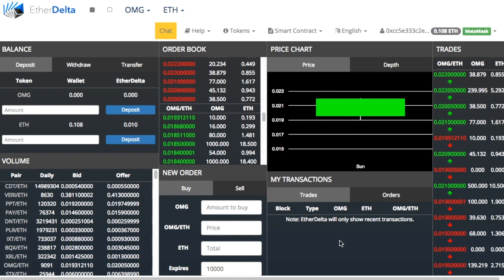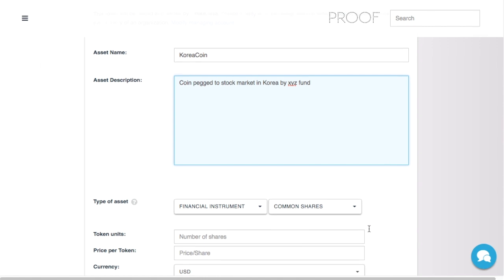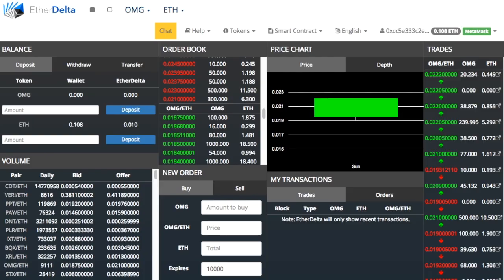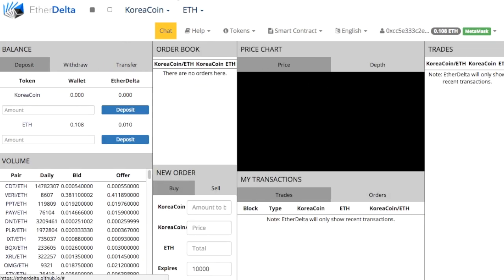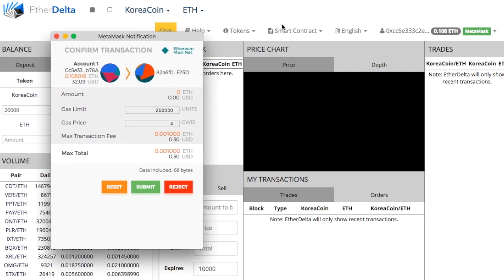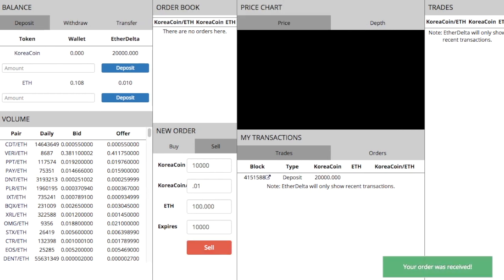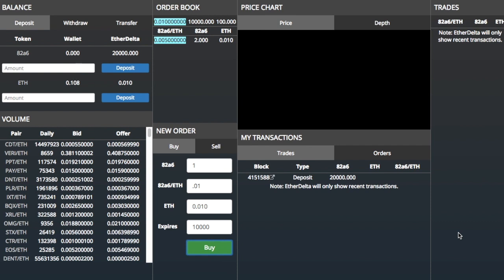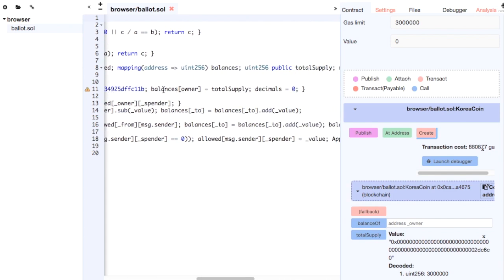How To Get Your Cryptocurrency On An Exchange (EtherDelta/Proof)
Our new token generator is here (updated Sept. 2018)
So, you ICO'd and now it's time to start trading your cryptocurrency on exchanges that CoinMarkerCap recognizes. Here is a quick video tutorial on how to do this with Proof (or not) and EtherDelta.